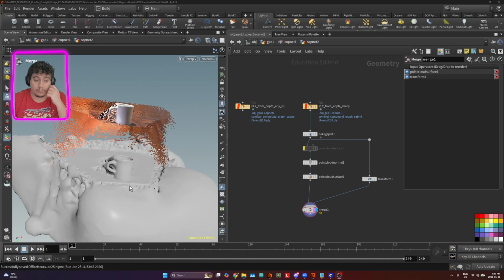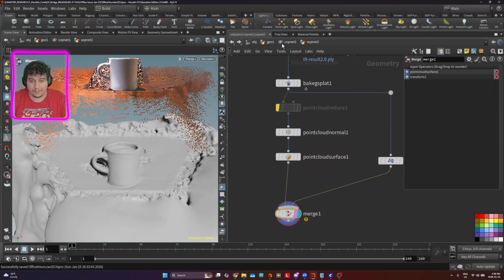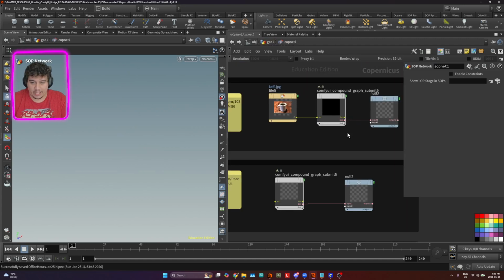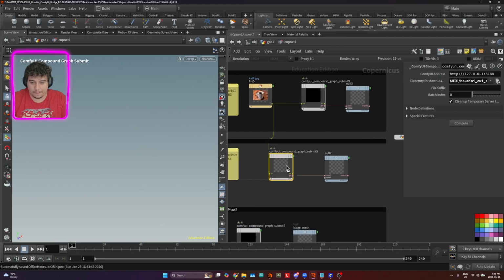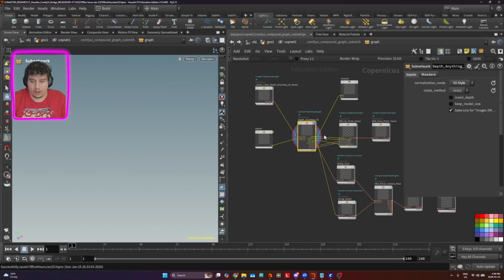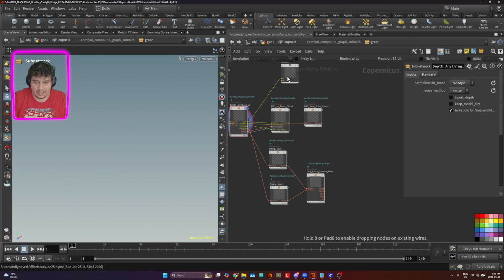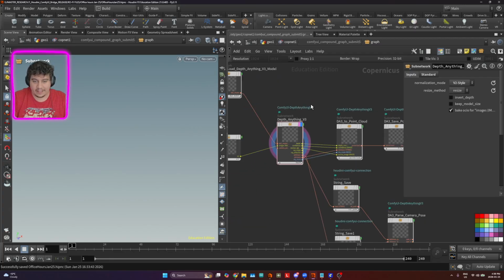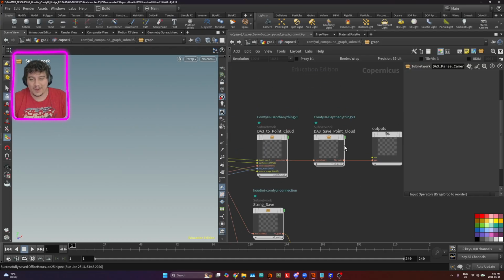Office Hours Jan 25 Teaser | Houdini ComfyUI Bridge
In this video we take a quick look on all the explorations generated in JAN25 office hours.